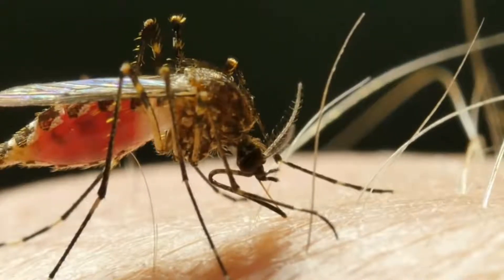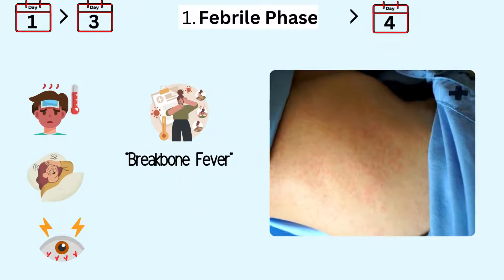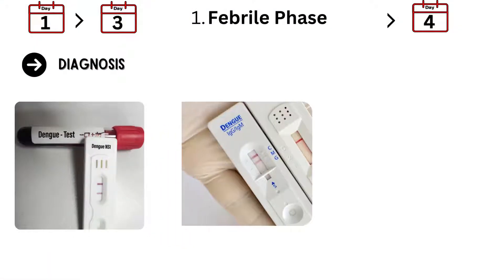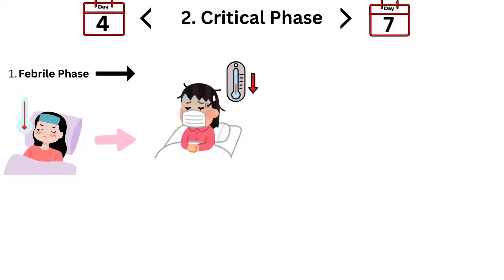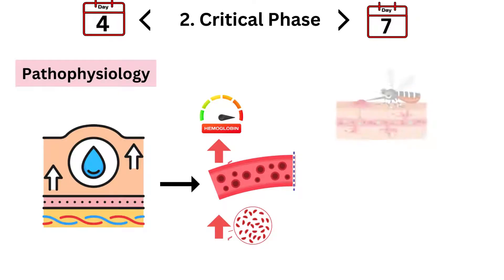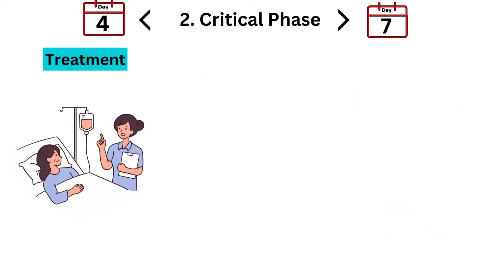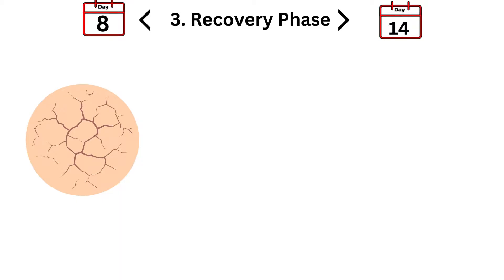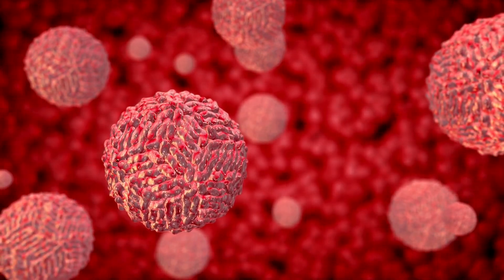Dengue Fever Timeline: What Happens from Day 0 to Recovery (Dengue phases)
In this video, we break down the phases of Dengue fever, from the first symptoms on Day 0 to full recovery. You'll learn about the pathophysiology, clinical features, and treatment options that guide healthcare professionals in managing this common yet potentially serious illness. We explain the phases of Dengue in detail, including the febrile phase, critical phase, and recovery phase, so you can understand how the body responds to the virus and how medical interventions help at each stage.

What You'll Learn:

The three distinct phases of Dengue fever (Day 0 to full recovery).
Pathophysiology: How the Dengue virus affects the body.
Clinical features and symptoms at each stage of the illness.
Treatment protocols: What healthcare professionals do to manage the disease.
Key warning signs to watch out for during the critical phase.
How the immune system works to fight off the virus.
TIMESTAMP
0:00 Intro
0:07 Day 0: Transmission
0:24 Febrile Phase
2:05 Critical Phase
4:17 Recovery Phase
4:53 After recovery

FIND US AT @ecgkid